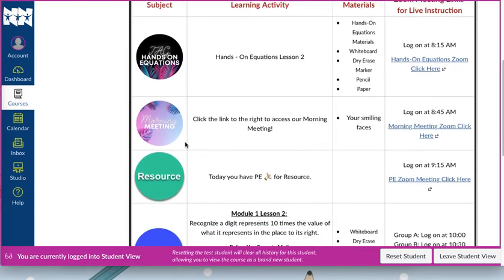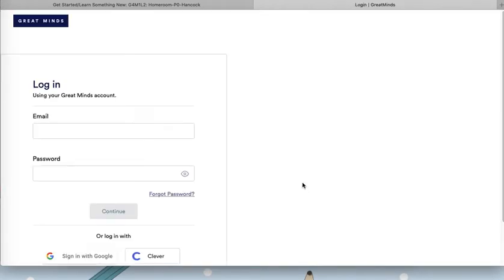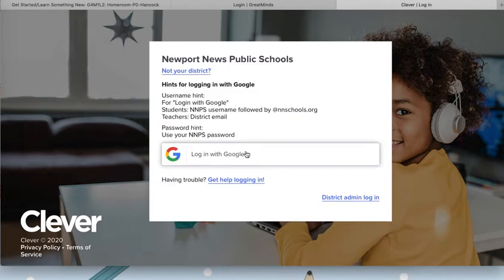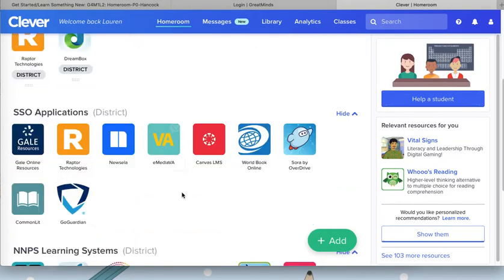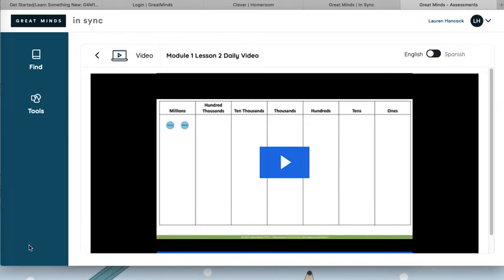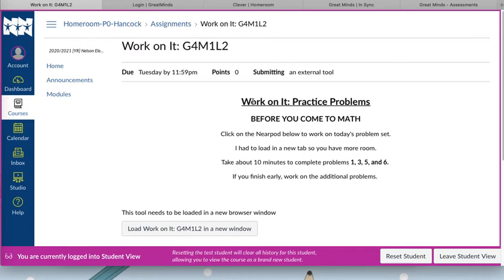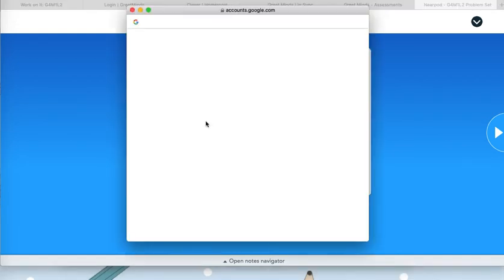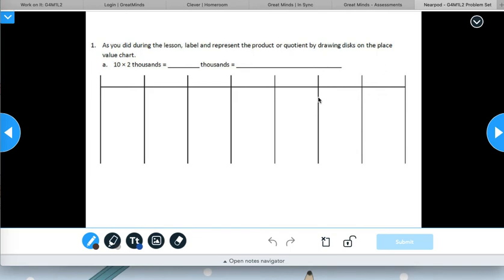How to Access Math Videos if you are Getting an Error Message